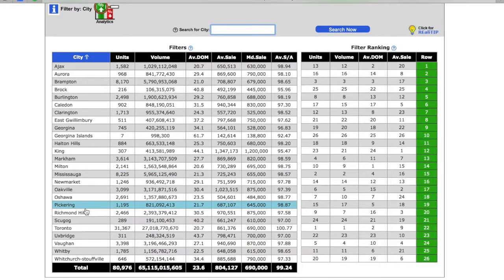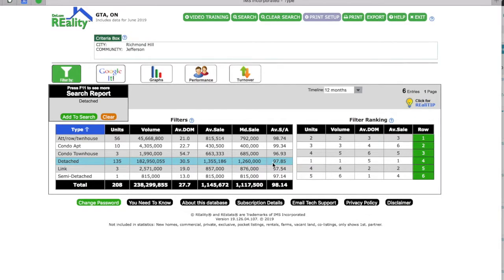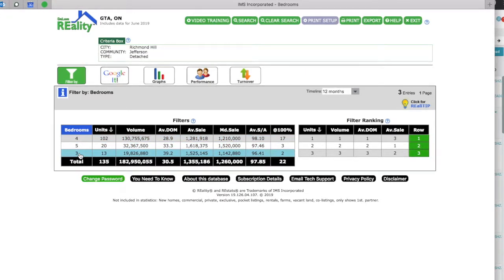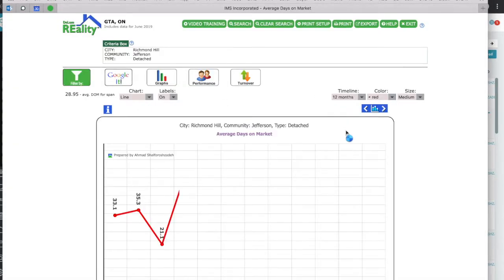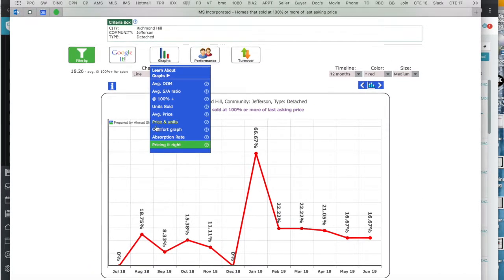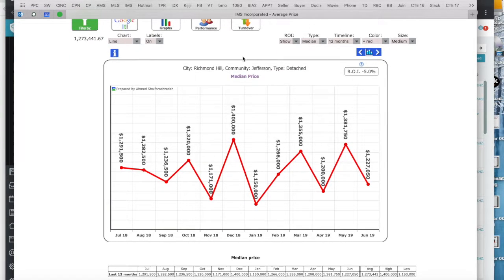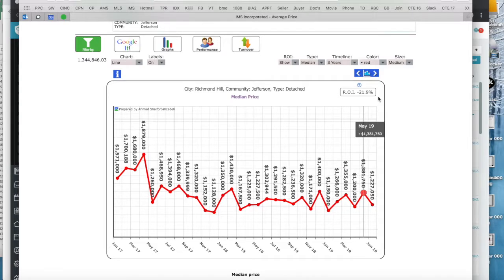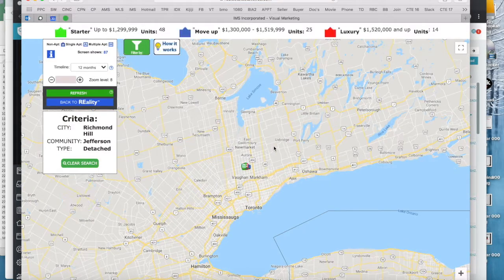Toronto Platinum Realty IMS Market Trends